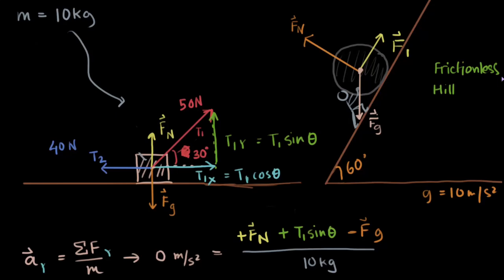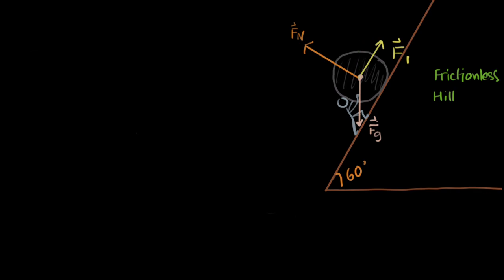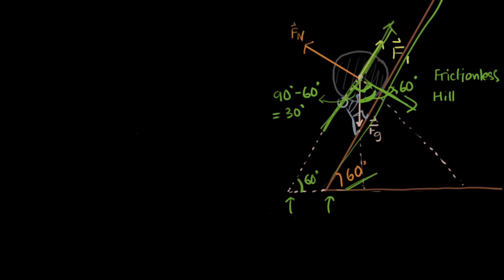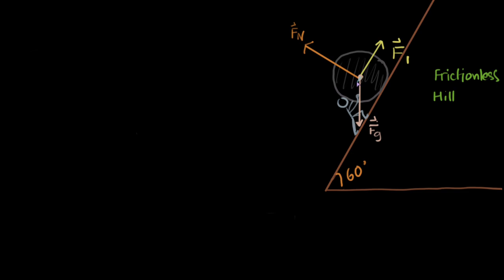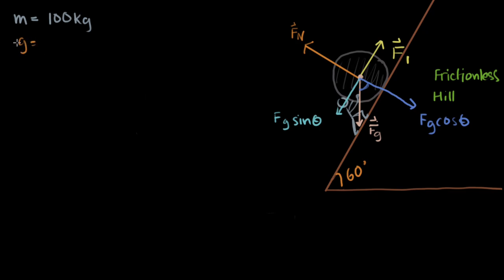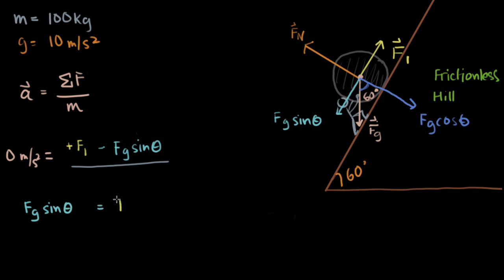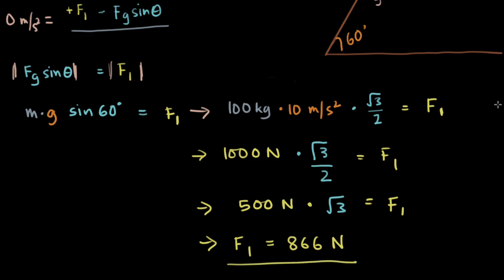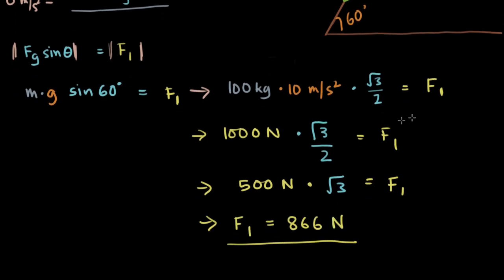solving for force in inclined plane - I | sisyphus - explanatory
here i talk about actually solving for a force for an object on a inclined surface using FBDs , resolution and some logic.

chapters:
0:00 intro
0:30 completing the fbd
1:32 using trig
3:15 Fg resolution
5:48 setting up the scene
6:18 solving for the Force
11:32 summary